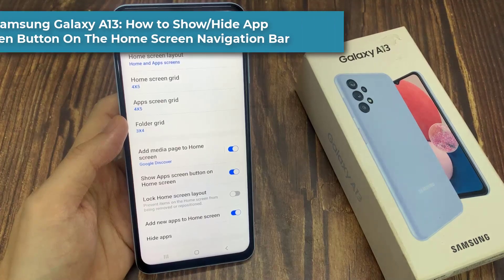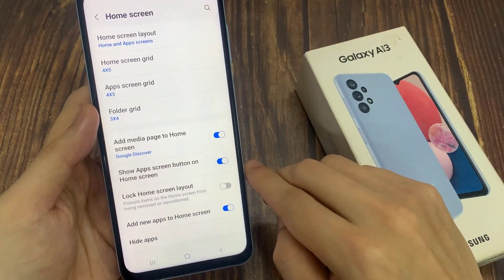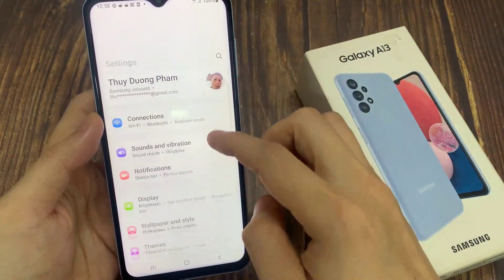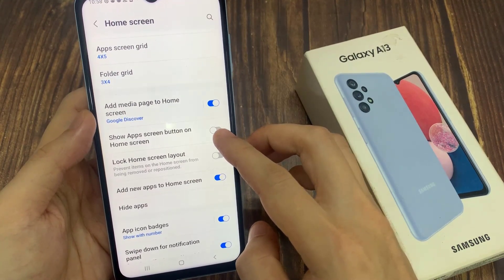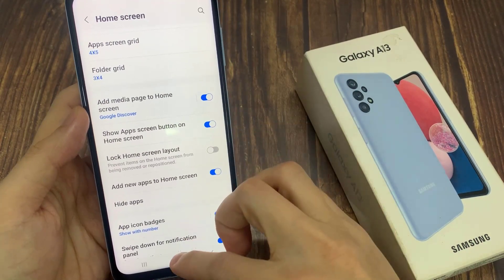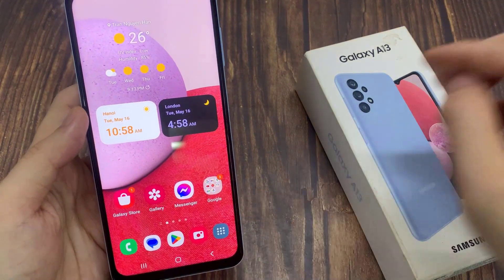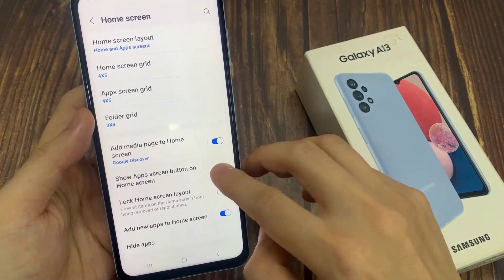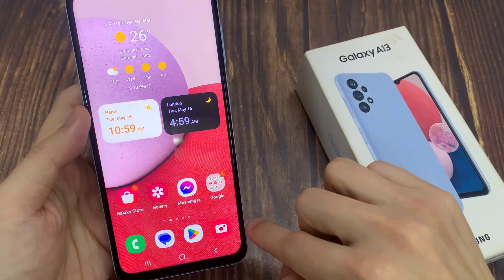Samsung Galaxy A13: How to Show/Hide App Screen Button On The Home Screen Navigation Bar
Learn how you can show or hide app screen button on the home screen navigation bar on the Samsung Galaxy A13.